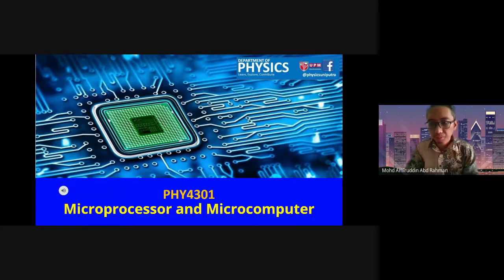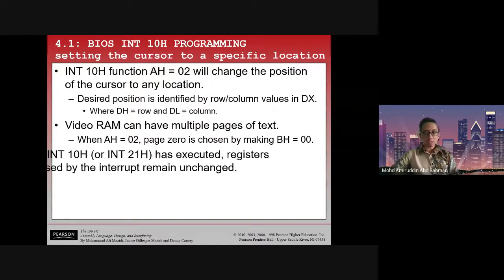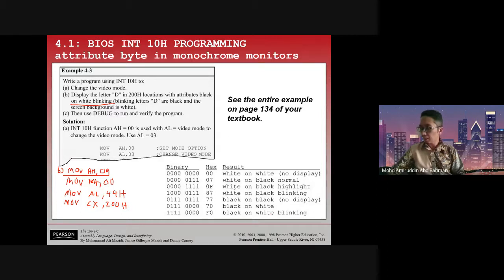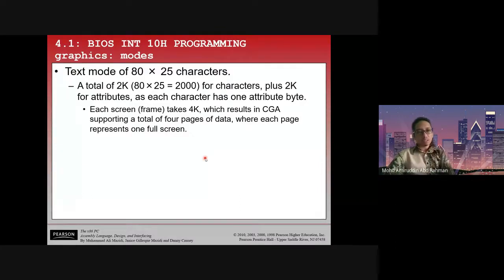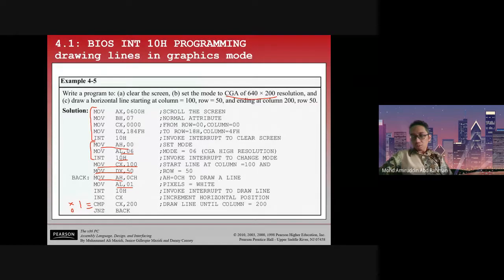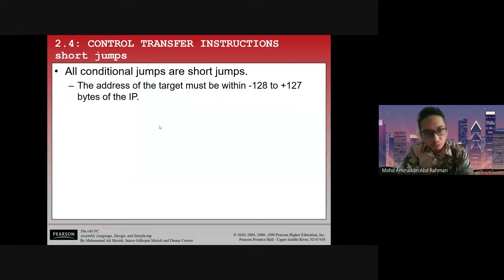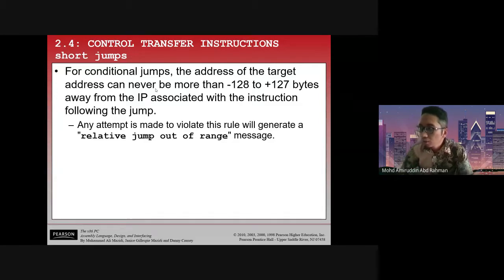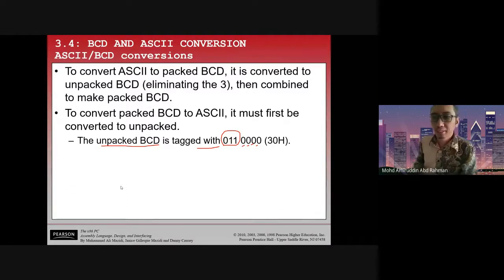PHY4301 Microprocessor & Microcomputer Lecture Sem 1 2021/2022 W12-2